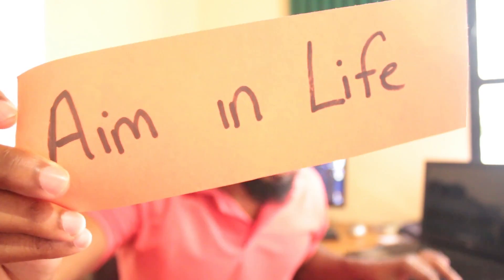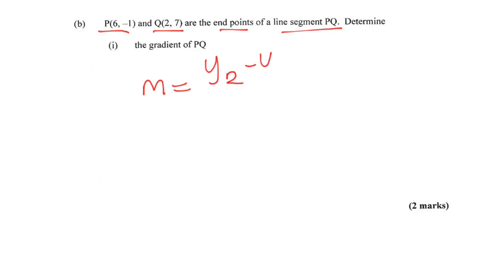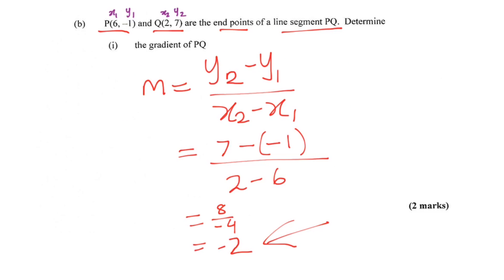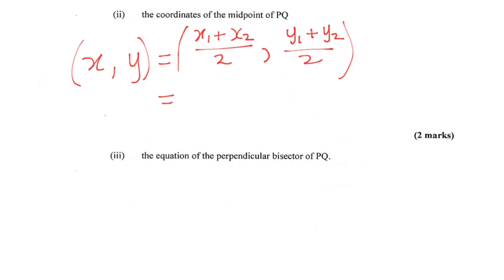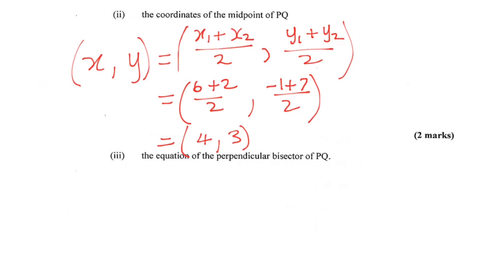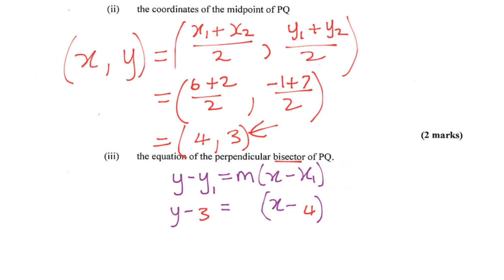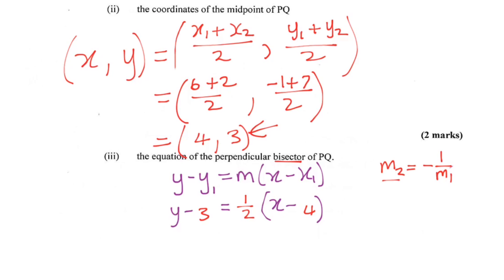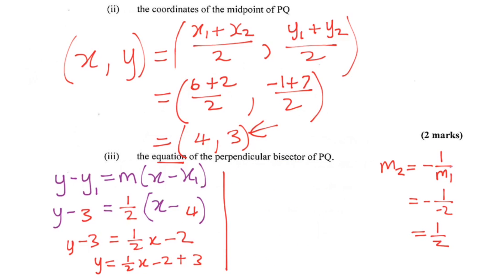Teaching a CHUNK of coordinate geometry with 1 past paper question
Lets take an initial look at some of the principles behind how coordinate geometry is tested in CSEC